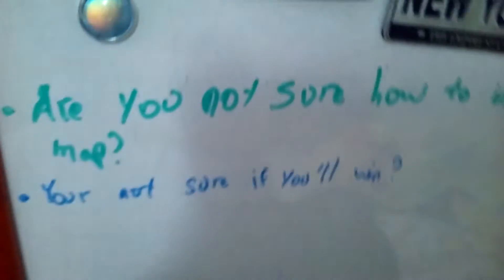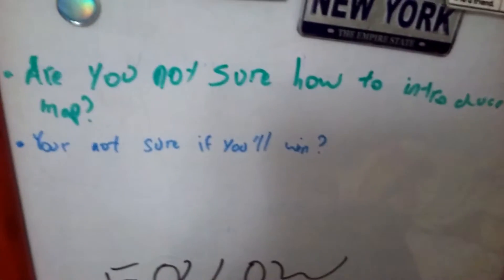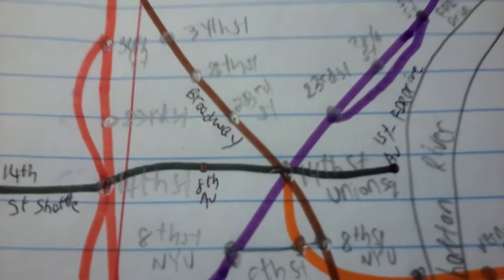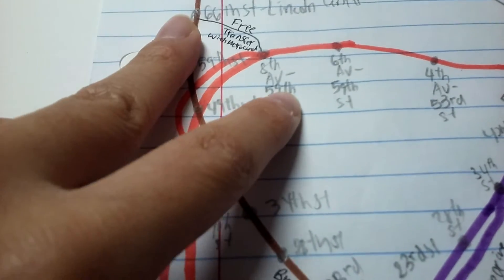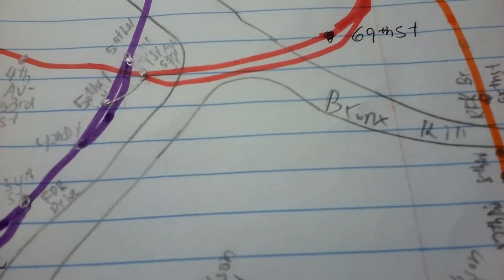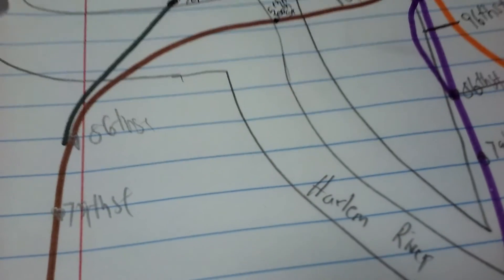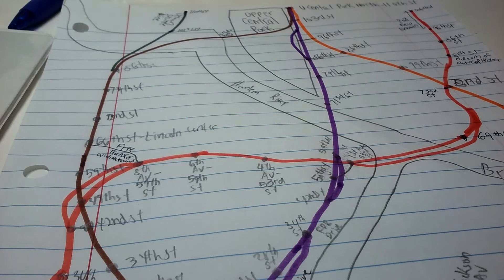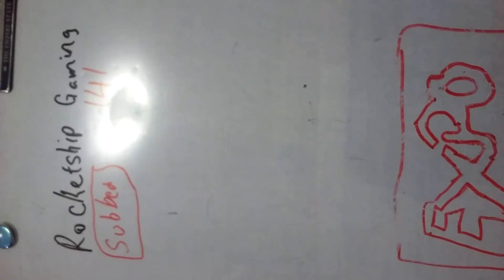Tips to winning the contest!!!